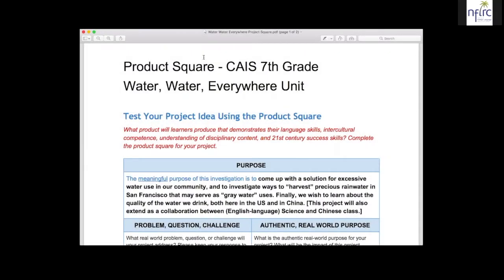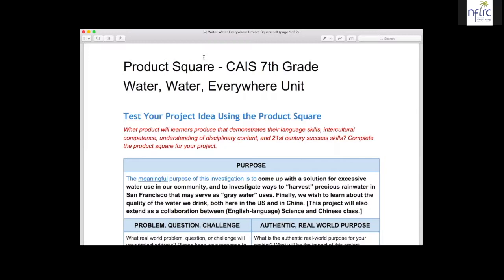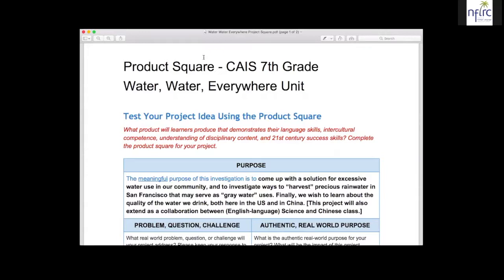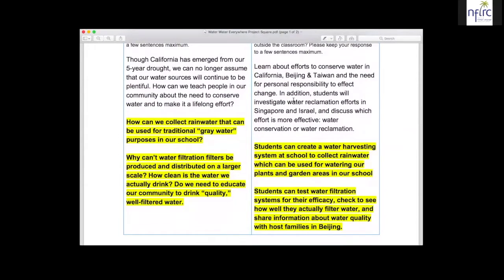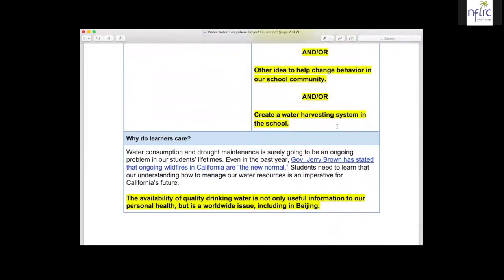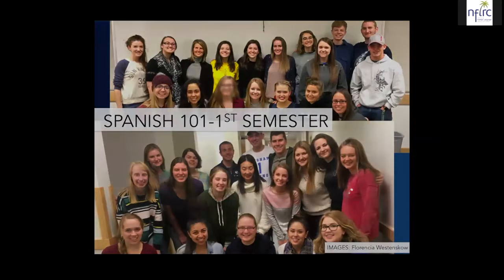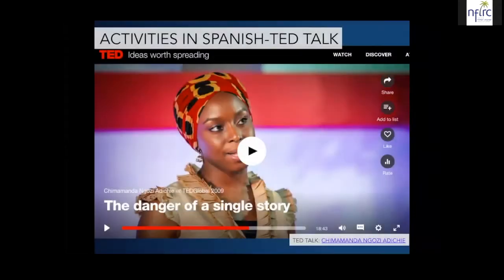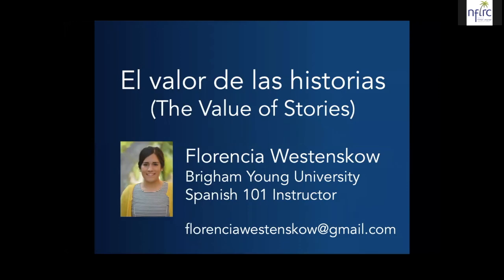2018 Fundamentals of PBLL Online Institute: Lesson 5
2018 Fundamentals of PBLL Online Institute: Lesson 5
Product Square Showcase
Presenters: Adam Ross and Florencia Westenskow